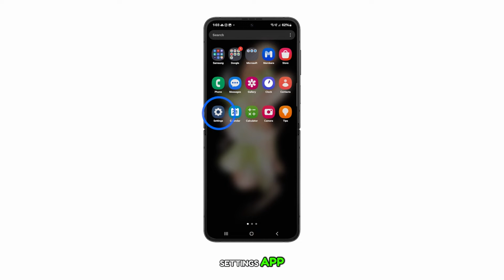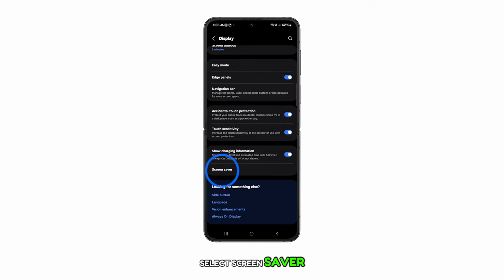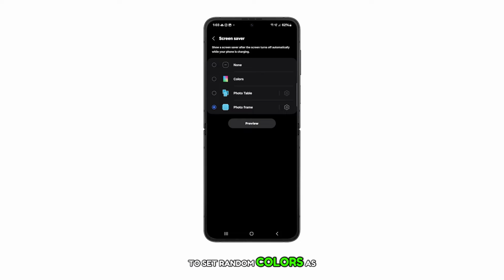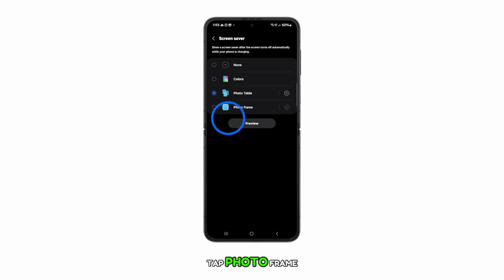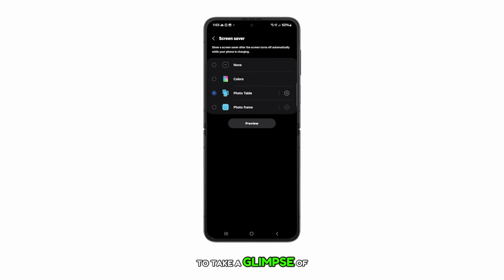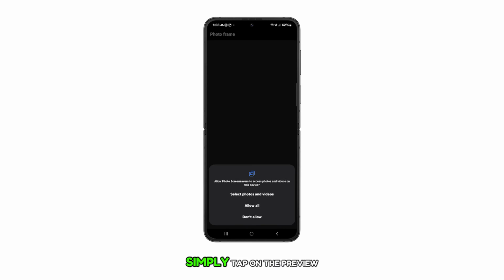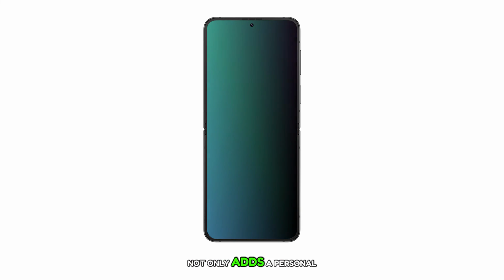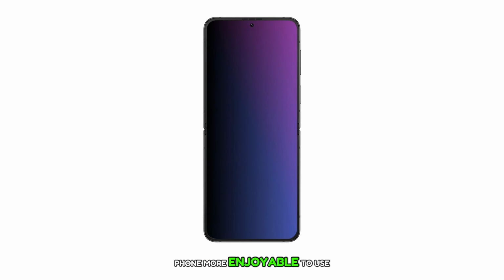How to Activate & Set Up a Screensaver on Galaxy Z Flip 5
Want to turn your Galaxy Z Flip 5 into a mini art gallery when it's idle? This video shows you how to enable and customize the Screensaver feature.

Choose from colorful patterns, display a slideshow of your photos, or even set a video as your screensaver! In just a few steps, you can personalize your phone and make it a true reflection of your style.